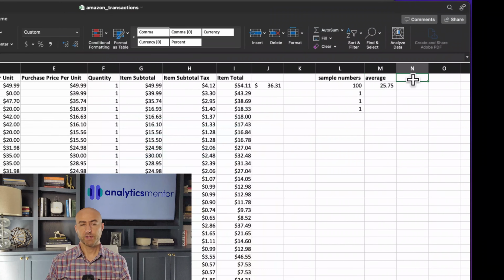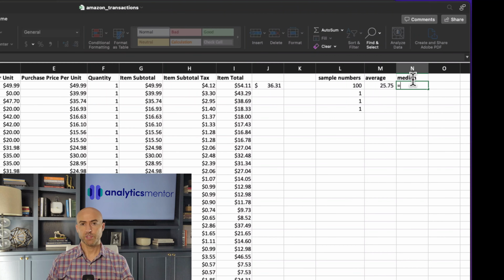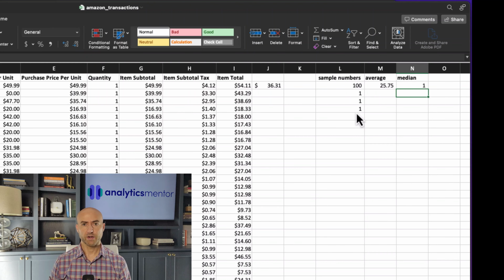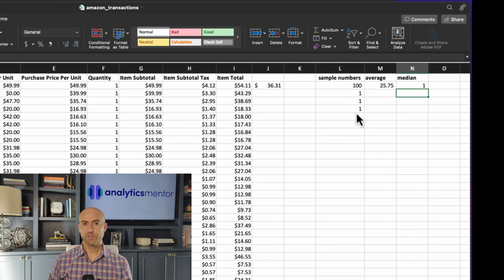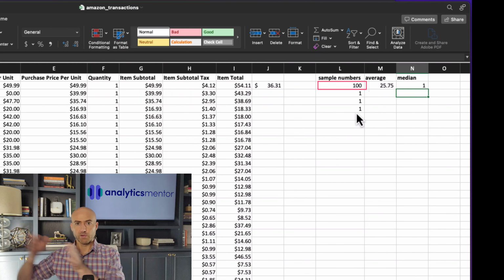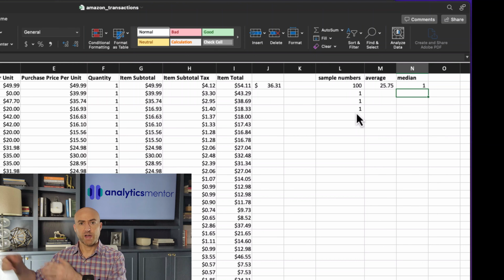Excel for Data Analysts: 1.16 MEDIAN